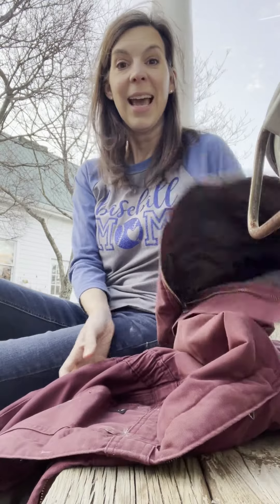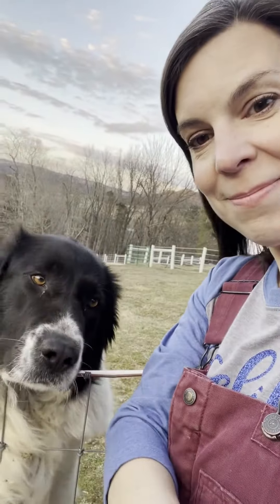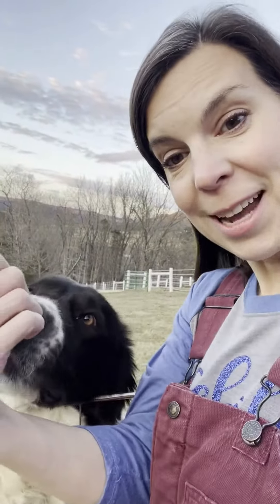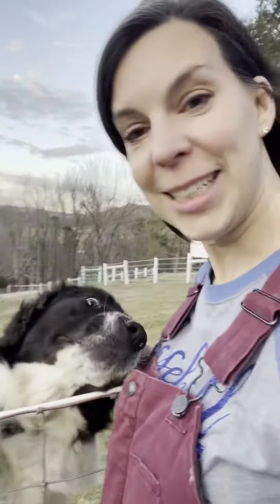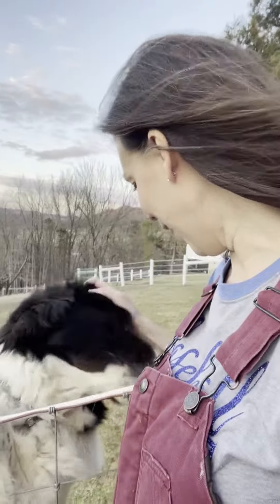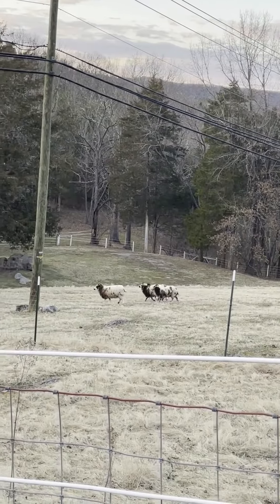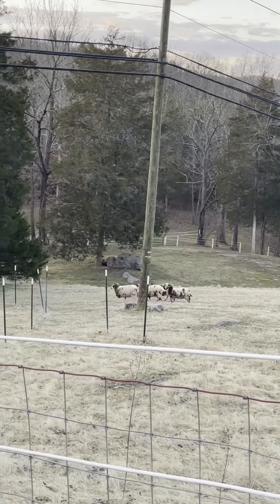Tick Protection at The Farm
Warm winters are expanding tick season, according to Harvard Medical School. So, it's more important than ever to take precautions to prevent tick bites! Debbie shares her tips & tricks to keep ticks at bay when heading down to the barn. Be sure to watch to then end to meet the inspiration behind Debbie's tick prevention tips!